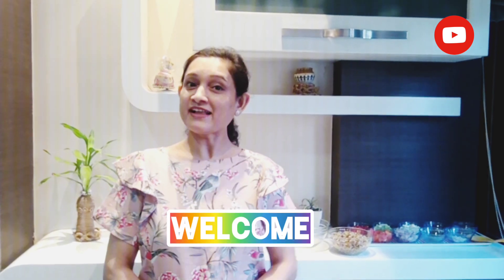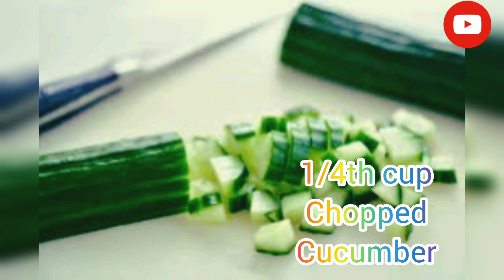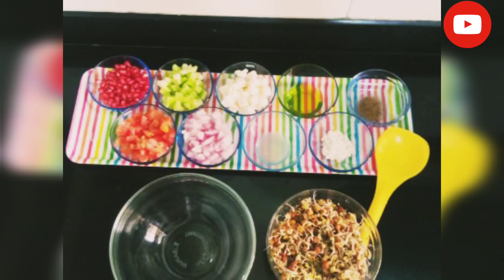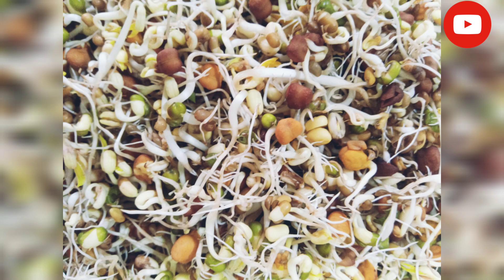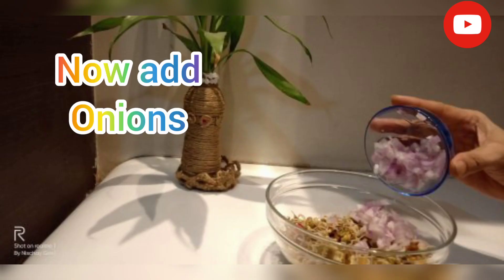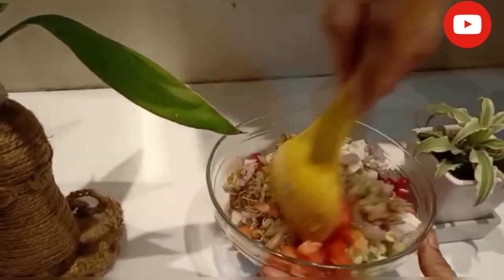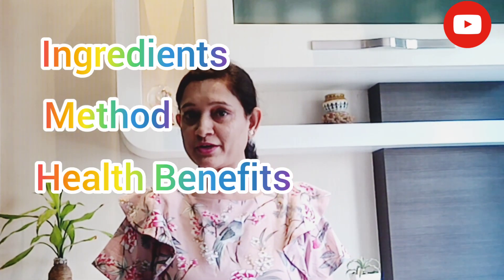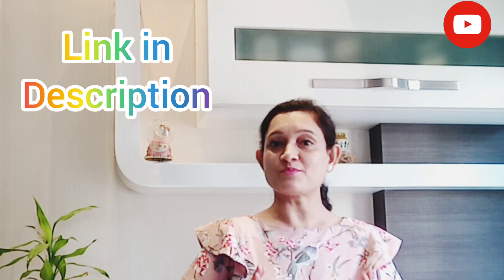Healthy Mixed Sprouts Salad l Our Healthy Appetite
Hello everyone,
In our healthy appetite you will find lots of easy, healthy and yummy recipes which you can have without guilt.
So let’s start cooking together.
MIXED SPROUTS SALAD
Must give this yummy mixed sprout salad a try, which is filled with tons of health benefits and lots of flavor and it will definitely boost up your immunity also.
This simple and healthy mixed sprout salad is super easy to make, full of nutrition and loaded with veggies.
RECIPE:
Preparation Time: 10 mins
Cooking Time: 2mins
Total Time: 12 mins

Ingredients:
¾ Cup Kala Chana Sprouts
¾ Cup Moong Dal Sprouts
¾ Cup Moth/Matki  Sprouts
1 Table Spoon Methi/Fenugreek Sprouts
¼ Cup Chopped Onion
¼ Cup Chopped Tomato
¼ Cup Chopped Cucumber
¼ Cup Chopped Cottage cheese/Paneer
¼ Cup Pomegranate Seeds
1 Table Spoon Extra Virgin Olive Oil
1 Table Spoon Lemon juice
¼ Tea Spoon Crushed Black Pepper
Rock salt or Sendha Namak as per taste

Method:
1. Mix all the sprouts and steam or microwave them with half cup of water for 5 mins
2. Drain out the extra water and cool them
3. Mix these semi cooked sprouts with all the other ingredients
4. Toss them gently
5. Mixed Sprout Salad is ready to serve

Health Benefits:
Sprouting
• Increases nutrient value
• Helps in digestion
• Improves eyesight
• Builds immunity
• Prevents premature ageing
• Helps in weight control
• Methi or fenugreek sprouts are rich in antioxidants and enhance anti diabetic effect
You can sprout every lentil and every grain. If you want to know the process please write in comments section .

You can also follow us on other social media platforms

If you have any queries or if you want to give any suggestions  you can
1] Write in the comments section

Our Healthy Appetite